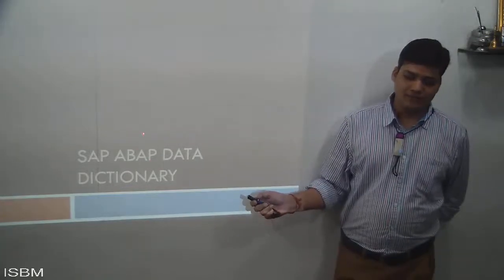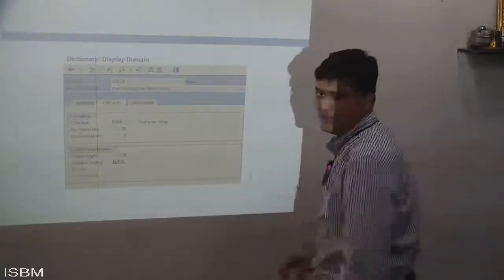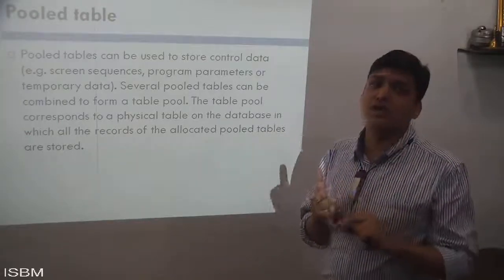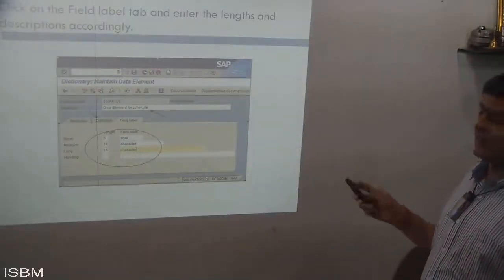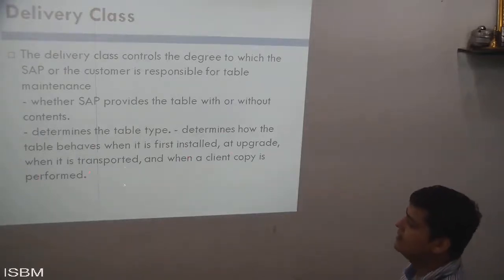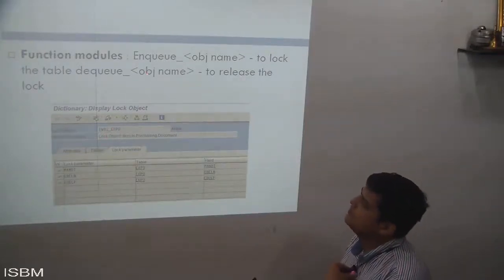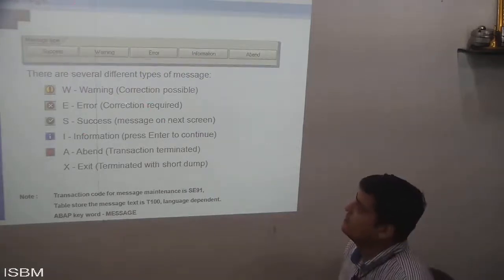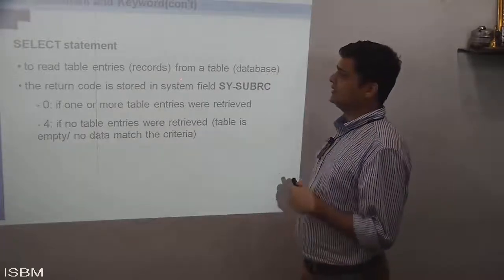SAP ABAP Data Dictionary Part 1